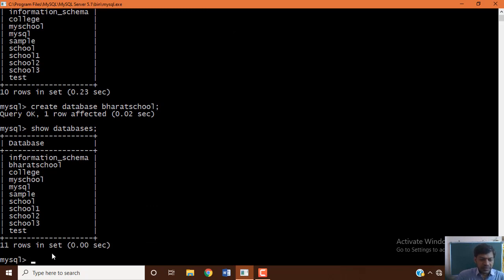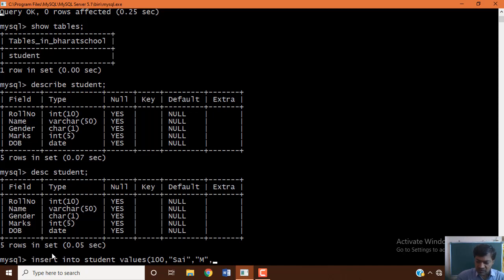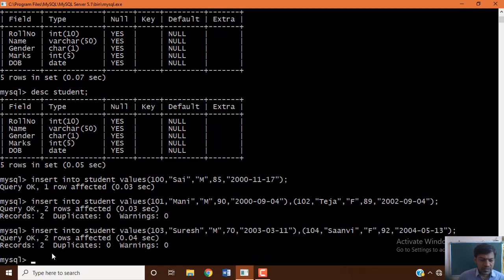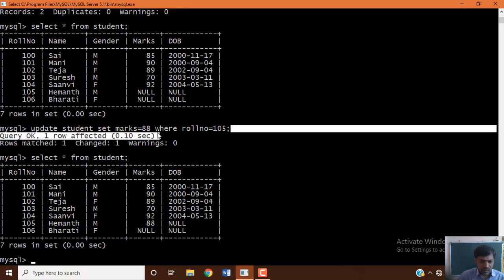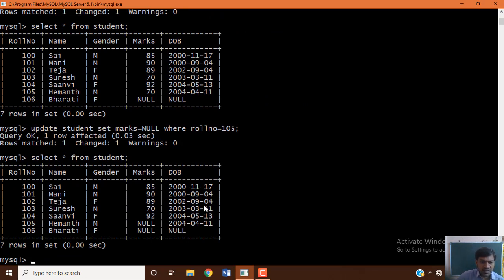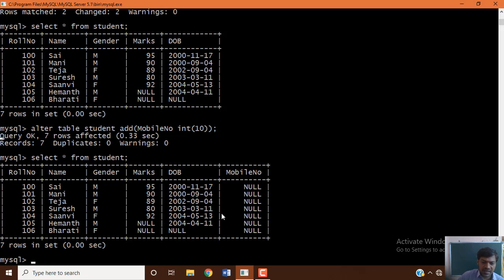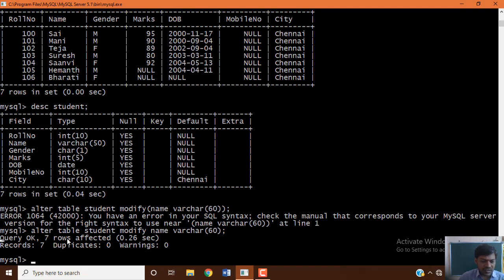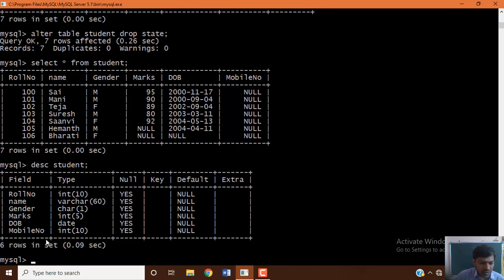Database MySQL Queries Update